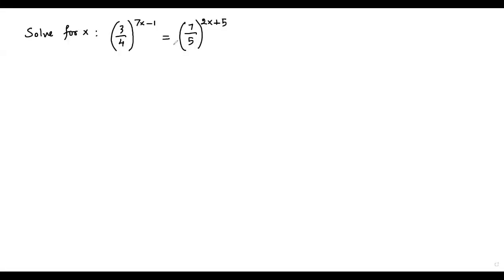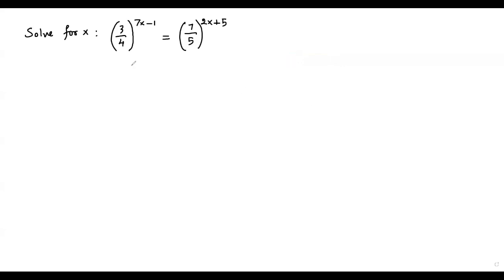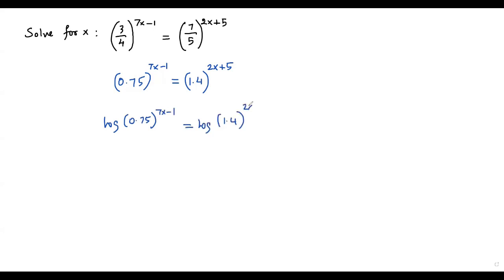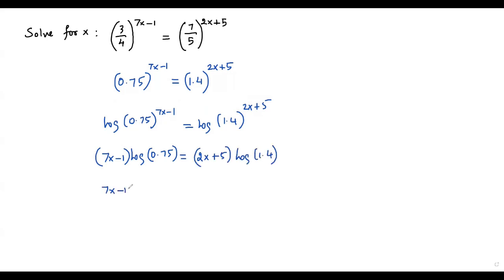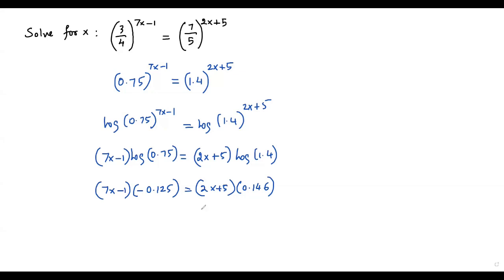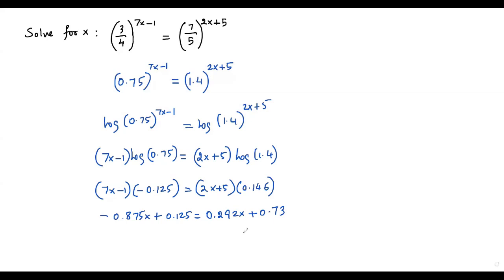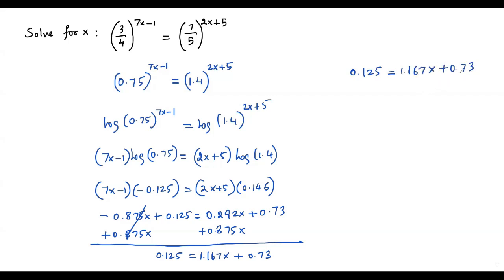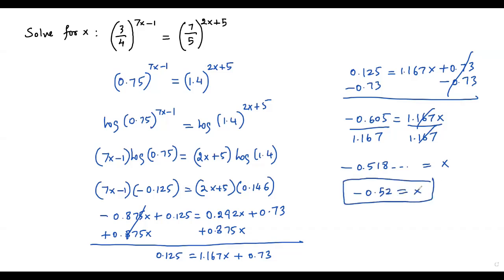Solving Exponential Equation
Solve for x :

(3/4)^(7x - 1) = (7/5)^(2x + 5)